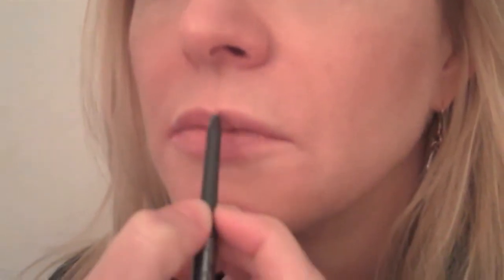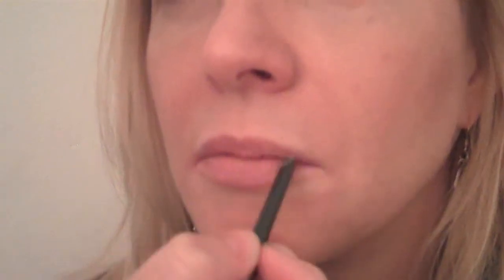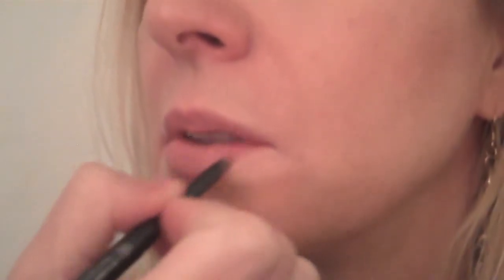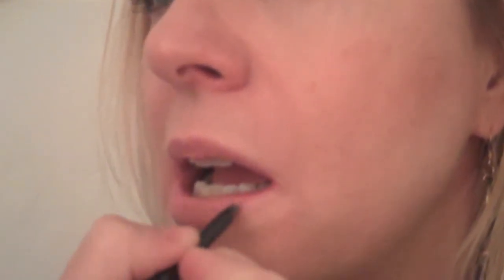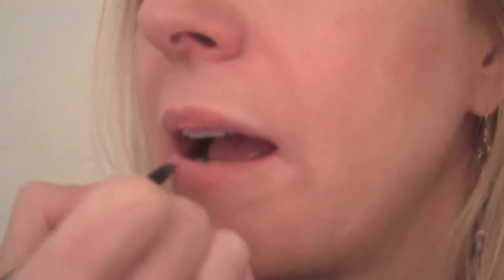How to Do Your Lips, Lip Tutorial from Holly Fulger & Melissa McNamara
How to Make-Up Your Lips.  This Lip Tutorial from the founders of Core Beauty Workshop, Holly Fulger and Melissa McNamara covers the best basics for your lips.

Steps to remember:
1) start with a clean lip
2) apply a tiny bit of concealer to give yourself a clean slate
3) line with a nude pencil, and fill in lips with nude pencil
4) USE a lip brush to apply your lipstick
5) little bit of gloss in the middle

Watch the video and leave a video response letting us see YOUR lips! :-)